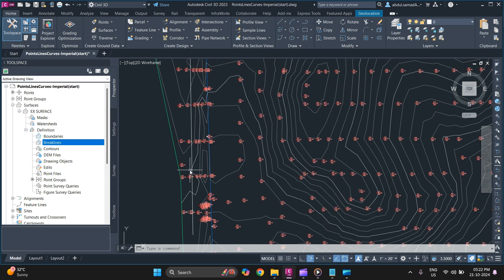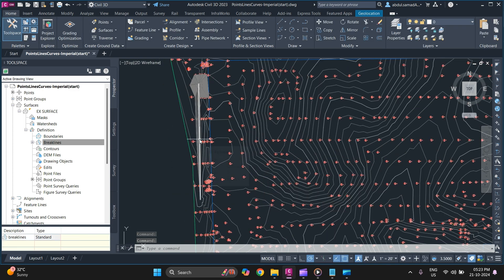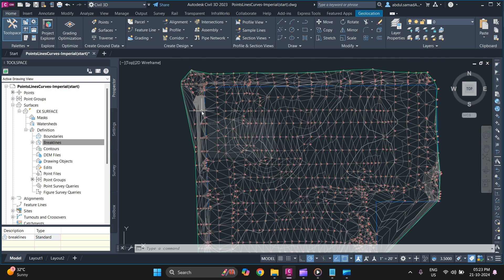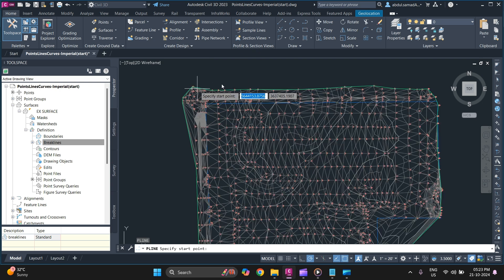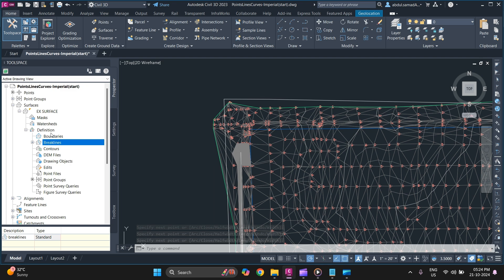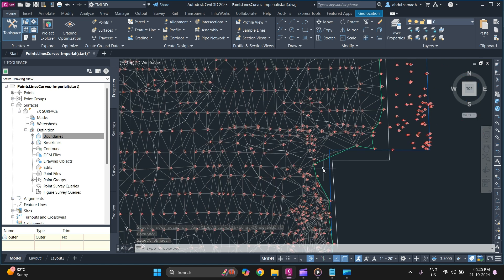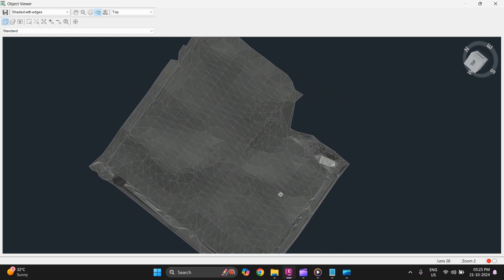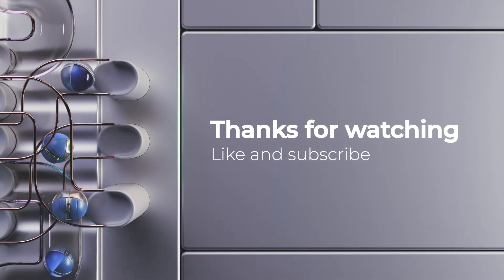Add Breaklines, Boundary to surface in Civil 3d! (civil 3d Modeling)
Civil 3d Free Online Course!